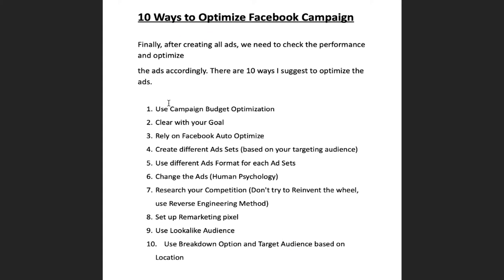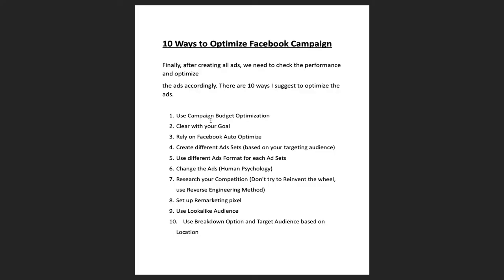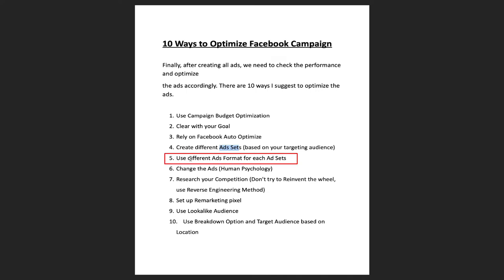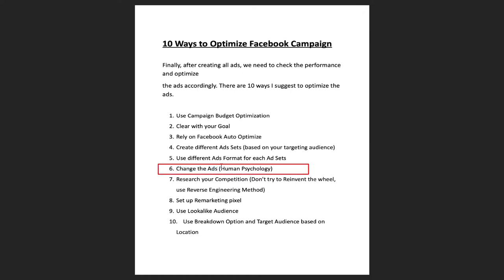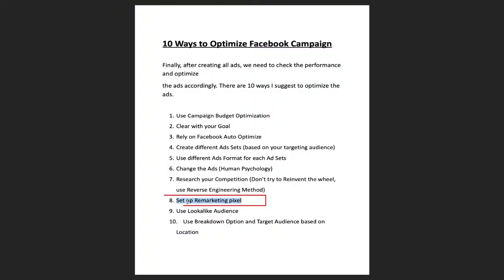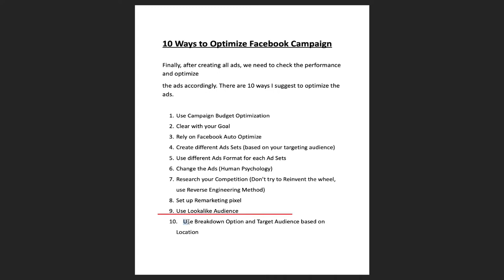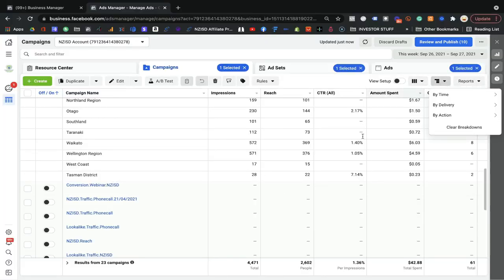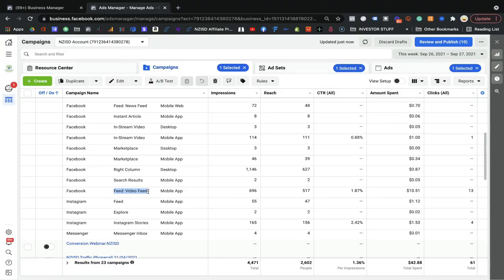10 Ways to Optimize Your Facebook Campaign for Maximum Results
In this video, we'll share 10 ways on how to Optimize Your Facebook Campaign for Maximum Results to get the most out of it!

These 10 tips will help you reach your goals on Facebook. By following these tips, you'll be able to increase your Facebook engagement, improve leads and get more conversions!

LOOKING FOR SOCIAL MEDIA MARKETING SERVICES? We have the expertise to RUN, MANAGE & OPTIMIZE. Book your FREE Consultation Today!

If you want to become a skilled Digital Marketer to get Digital Marketing Job, want to make a career in Digital Marketing or If you want to gain knowledge of Digital Marketing to run your business online, Just click on the below Link and Enroll for Digital Marketing Master Program.

Time Stamp
0:00 Intro
0:53 First Way to Optimize Your Campaign
1:49 2nd Way to Optimize Your Campaign
3:07 3rd Rely On the Facebook Auto Optimization
3:53 4th Create Different Ad Sets Based on Your Target Audience
4:42 5th Use Different Ad Formats
5:43 6th Change The Ads If Not Working
6:54 7th Research on Competitions
8:48 8th Set up the Remarketing Pixel
9:36 9th Use Lookalike Audiences Remember in
10:12 10th Use Breakdown Option